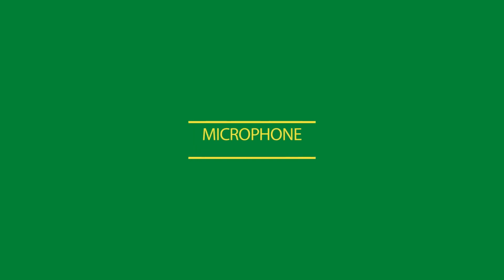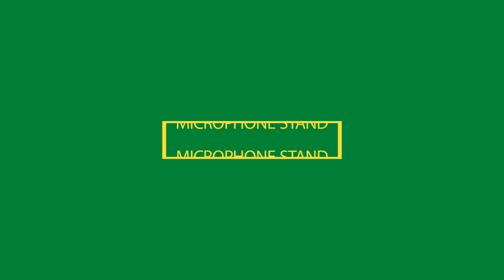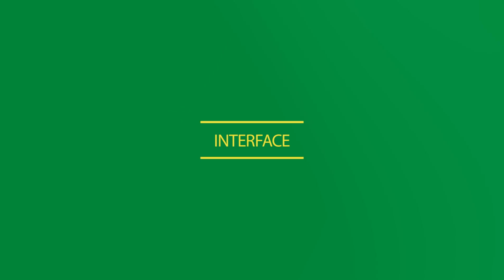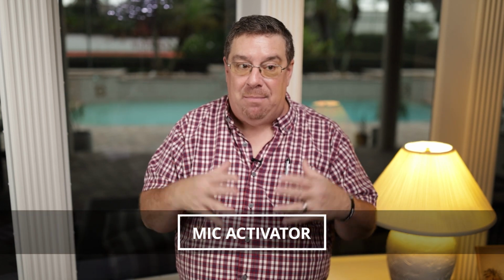What Tools Do I Need To Start A Podcast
Are you ready to dive into the exciting world of podcasting but not sure where to begin? Well, you're in luck because in today's video, we're unpacking the essential tools you need to kickstart your podcasting journey! From microphones to editing software, we've got you covered.

Claim your FREE "Engaging Your Audience"!

Nic

00:00 Intro & Summary
00:42 What You Need To Start A Podcast
01:11 What You Often Overlook
02:44 Two Kinds Of Microphone
04:16 What Is A Mixing Board
05:45 How To Find A Hosting Service
07:23 How To Produce Graphics For Your Podcast
08:14 How To Distribute Audio Snippets
08:58 Two Most Important Tools That You Need
09:57 Where To Put Your Focus
11:53 How To Engage Your Audience

How Hard Is It To Start A Podcast?